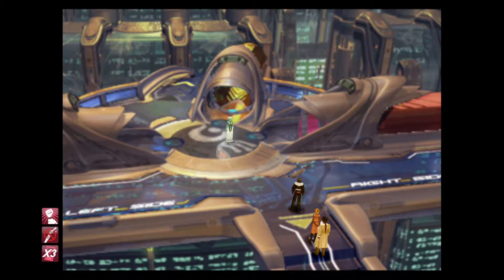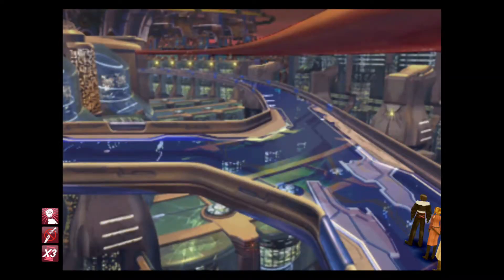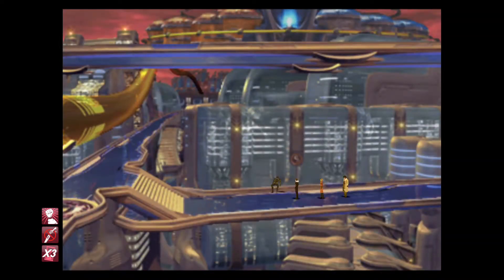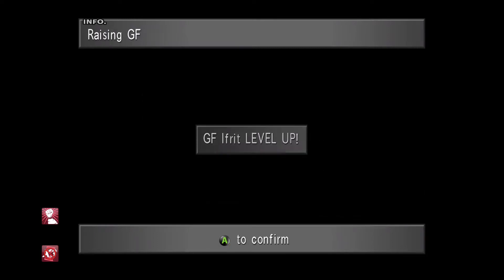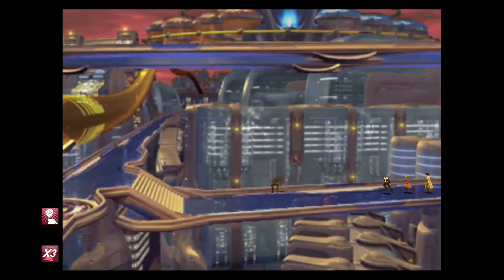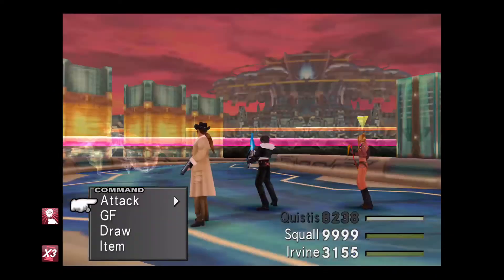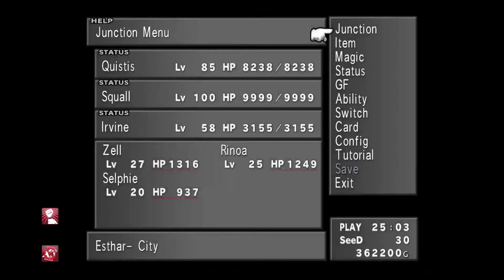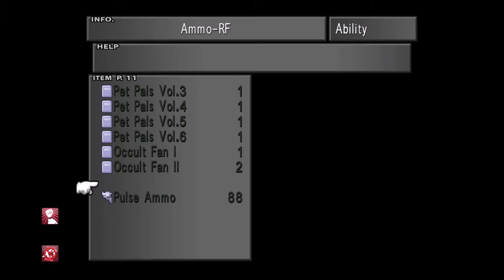The Ultimate Final Fantasy 8 Easy Pulse Ammo Farm Disk 3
Need pulse ammo for the Lionheart weapon on Final Fantasy 8 and need it fast and easy ? Well this video is for you . Youll never have to worry about pulse ammo again after watching.